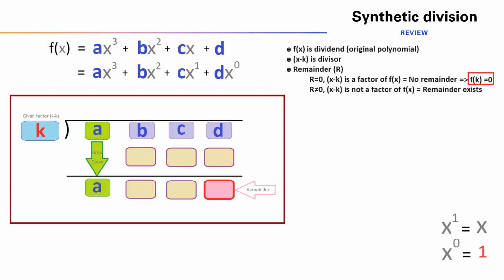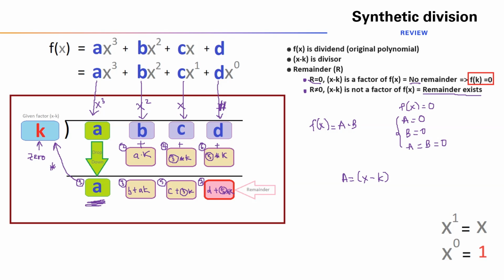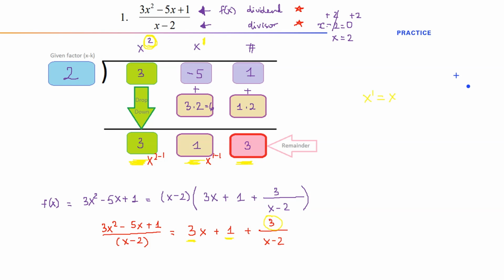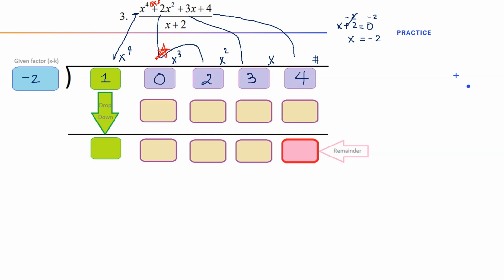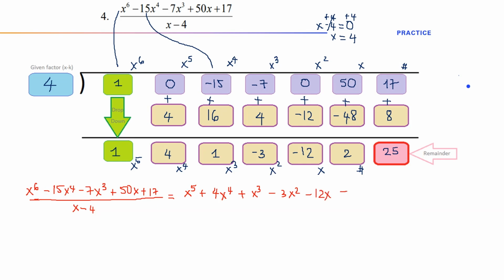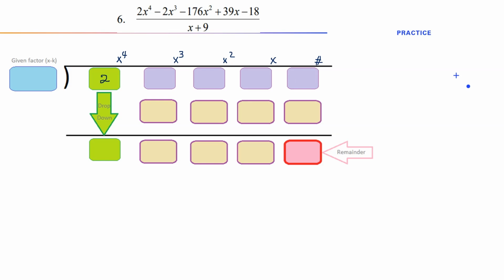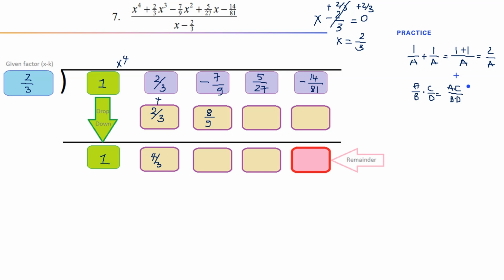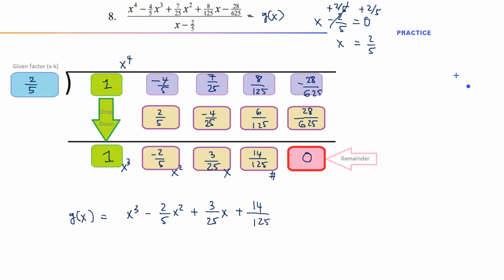Week 9 - Part I - Synthetic Division